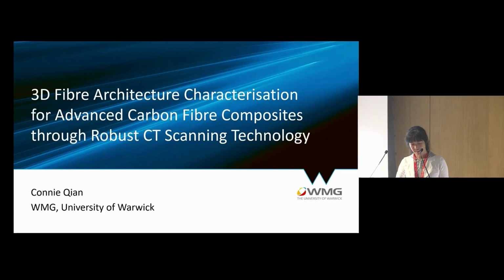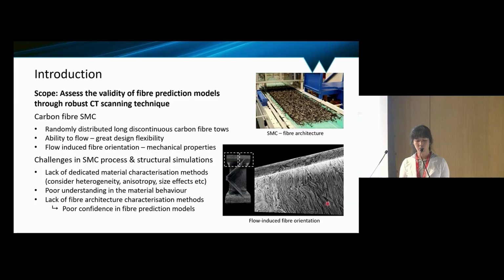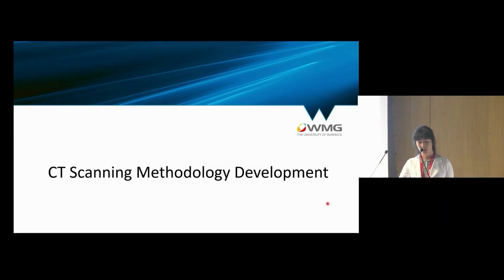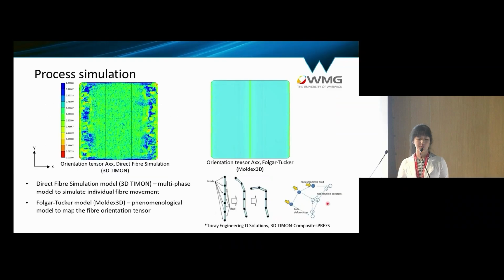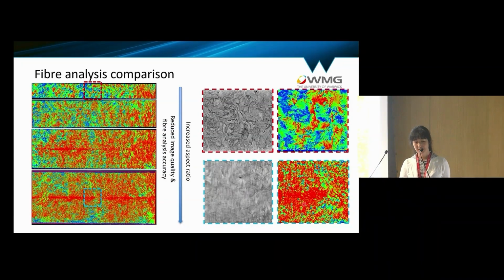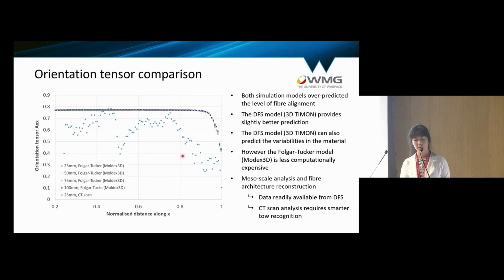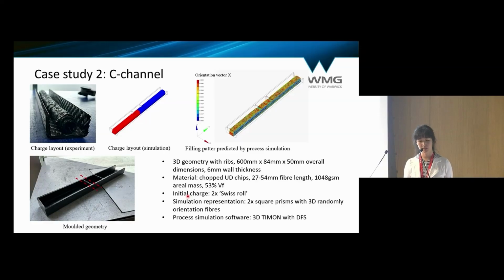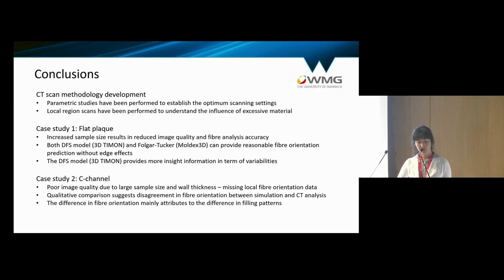IBSim-4i 2023: Connie Qian, The University of Warwick, UK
3D Fibre Architecture Characterisation for Advanced Carbon Fibre Composites through Robust CT Scanning Technology